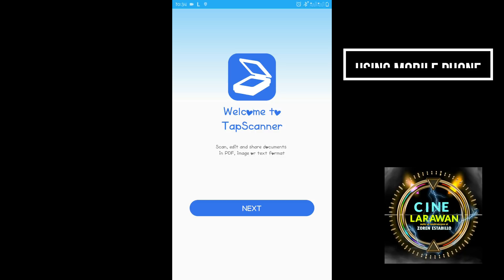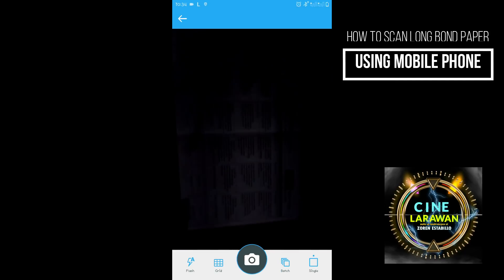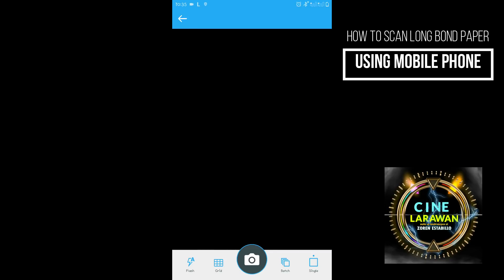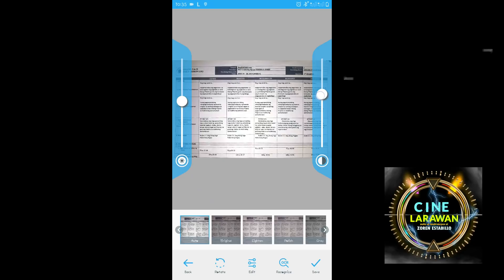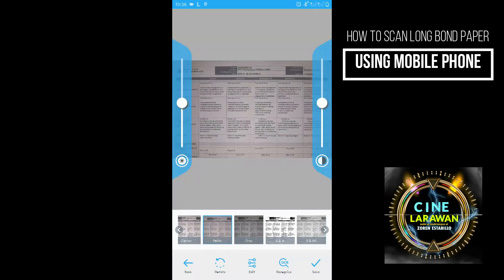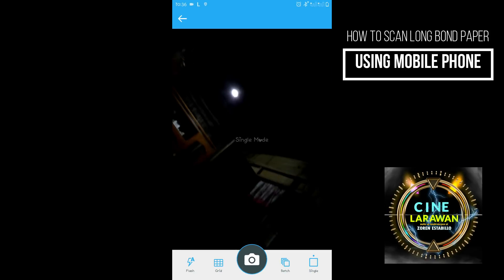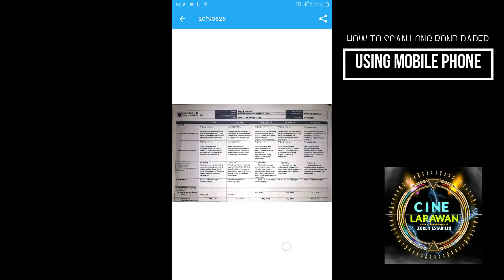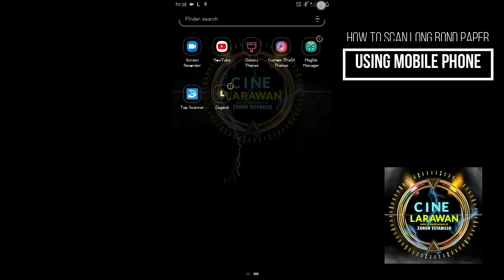How to Scan Long Bond Paper using Android Phone 2019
P̟r̟e̟s̟e̟n̟t̟s̟

The app allows you to take picture of the docs and adjust the angle to make it like a normal scanner. I found the B&W edit setting very useful. You may need to find a well-lit room, but the B&W setting removed any shadow which is awesome. The quality/sharpness depends on your photo (i.e. distance, camera, etc) I guess.

Tap-Scanner is a simple Camera document scanner with high quality PDF output.

1. Scan documents, receipts and business cards
2. Document Scanner - Automatically detects borders!
3. Fine tune the image with many filters to reach perfection
4. Easily manage your documents
5. With a high quality PDF or PNG output.
6. Free OCR - Convert image to text - supporting +110 Languages - enables output of live text from scanner.
7. Sign & Send documents to others for signing with an electronic signature.
8. Cloud integration - backup and sync your content to the cloud.

Simplify document scanning & signing by adding custom fields to documents.

Payment models for Premium subscription:
$4.99 USD/month & $19.99/year, Taxes may be included.
Subscription is automatically renewed at the end of the period unless you choose to cancel the subscription.

Camera Scanner To Pdf - it's free - try it now!